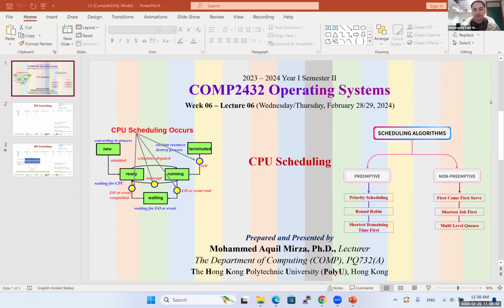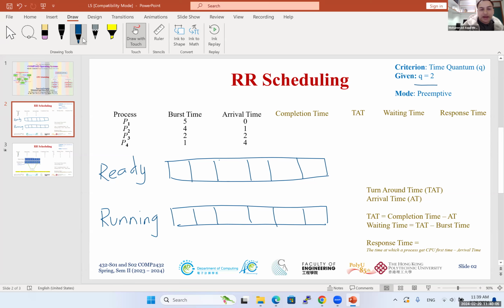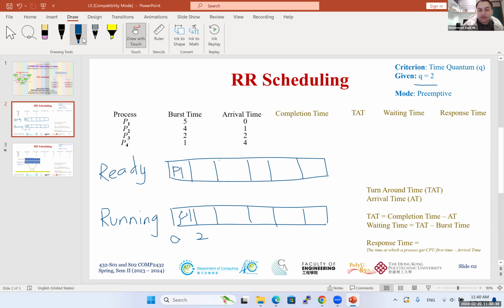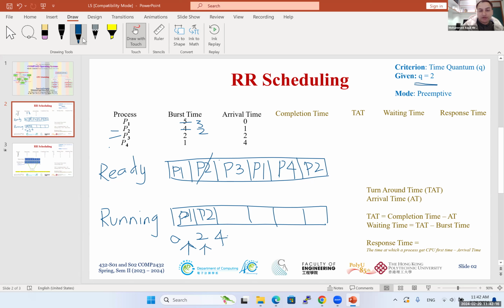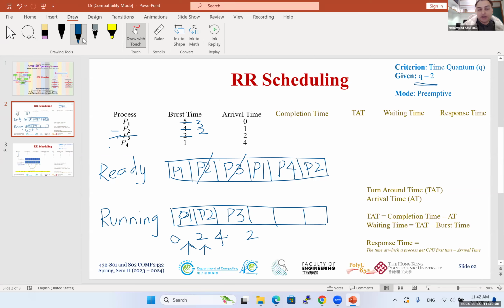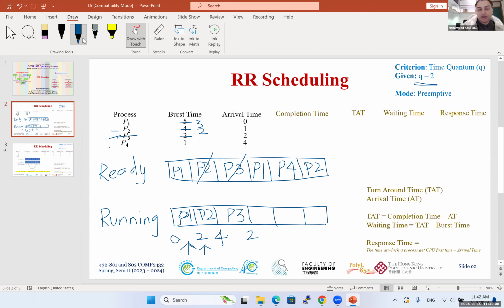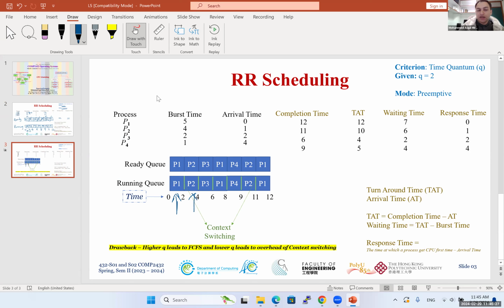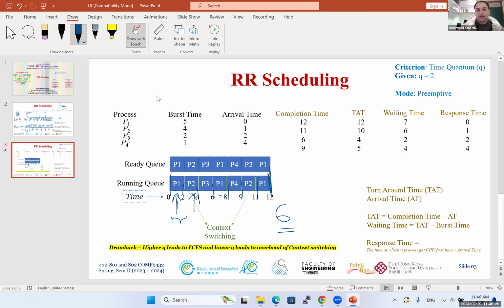5. Round Robin (RR)